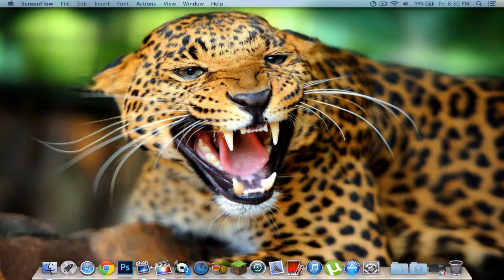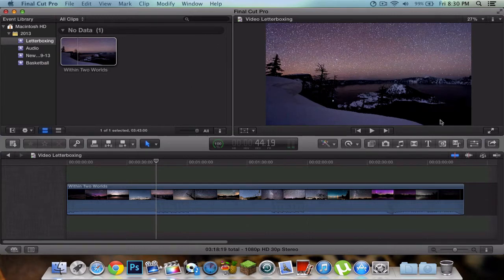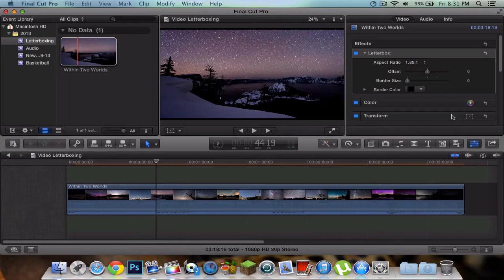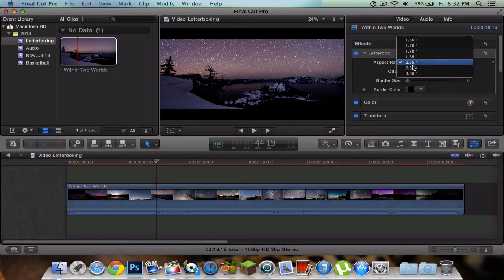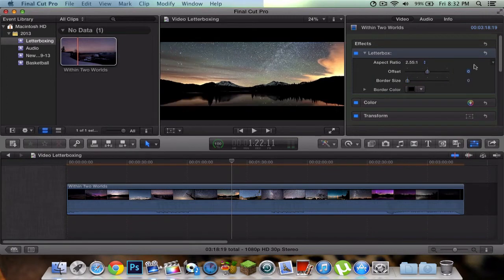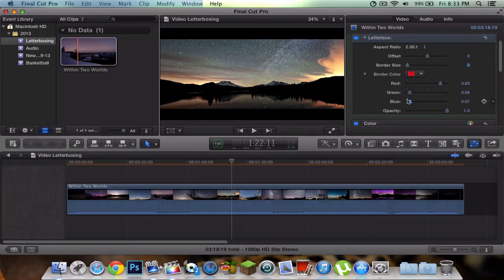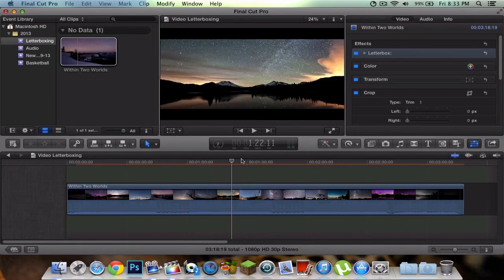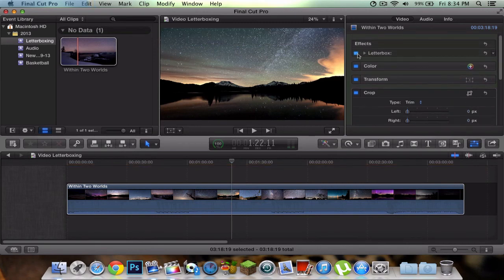Final Cut Pro X - Letterboxing (Tutorial)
A basic tutorial on letterboxing using Final Cut Pro X, and applying them on your videos! It's easy and quick.